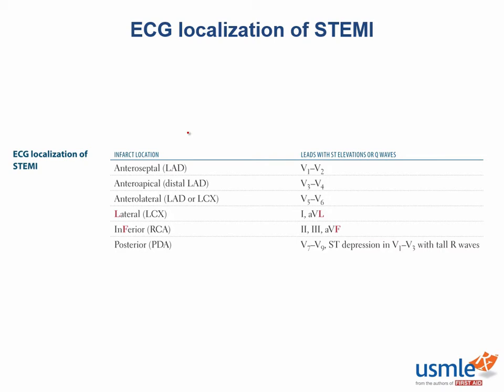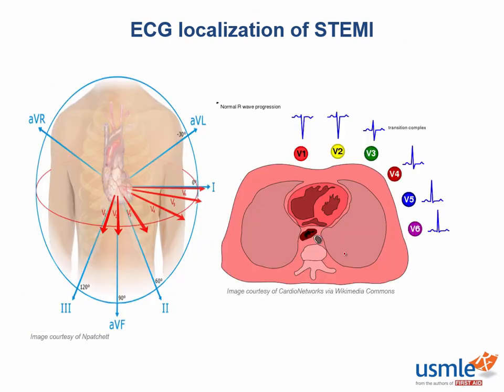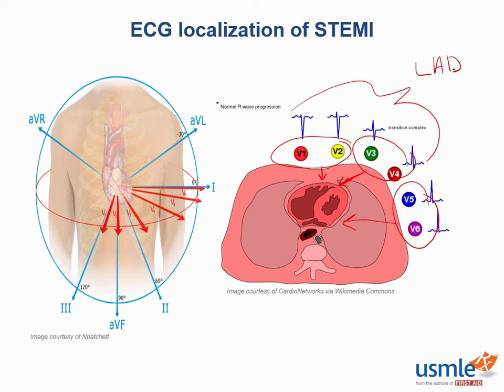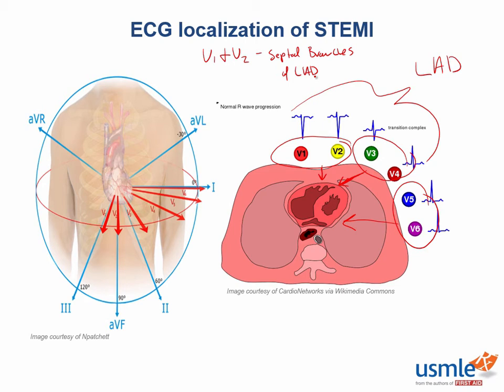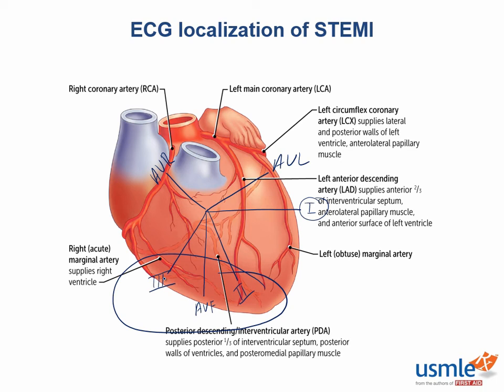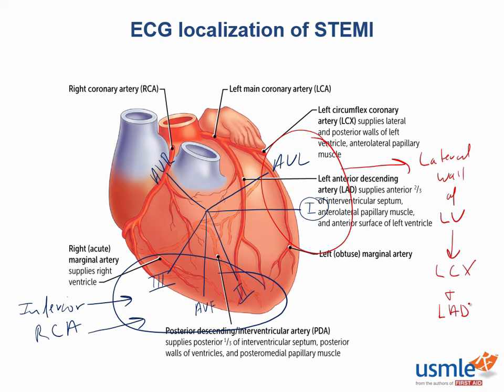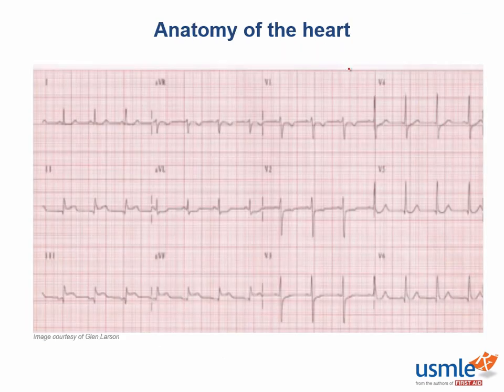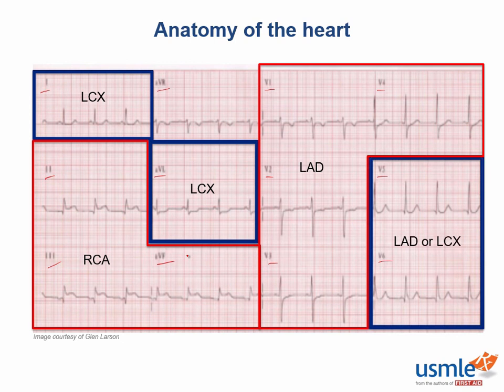ECG localization of stemi